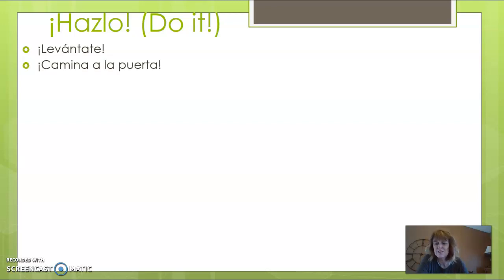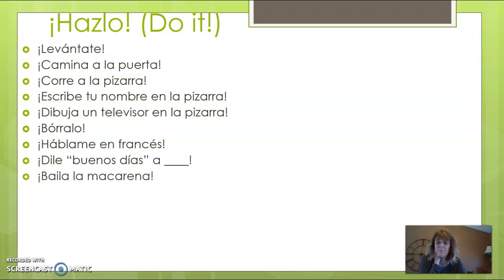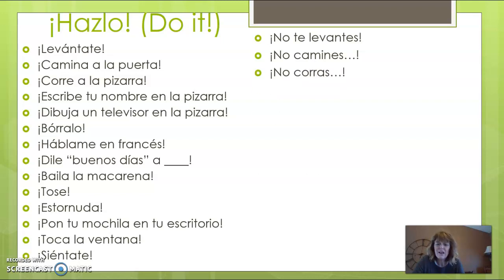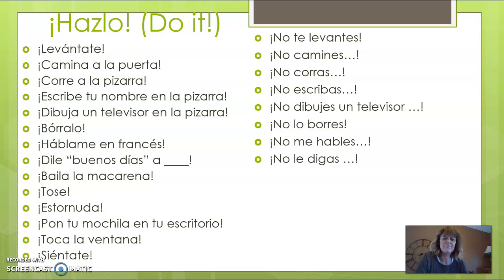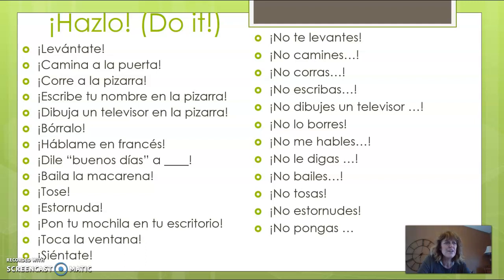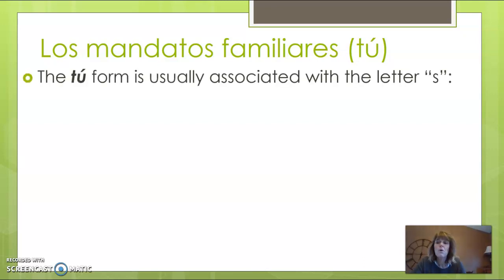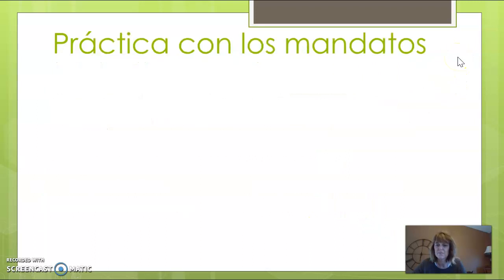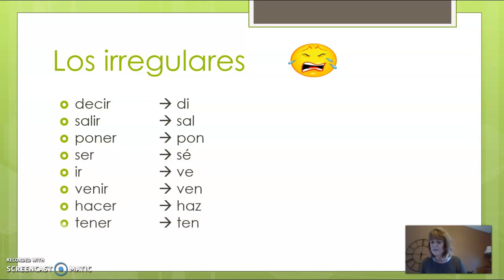102 Clase 33 #3